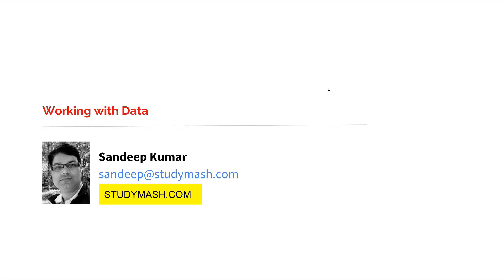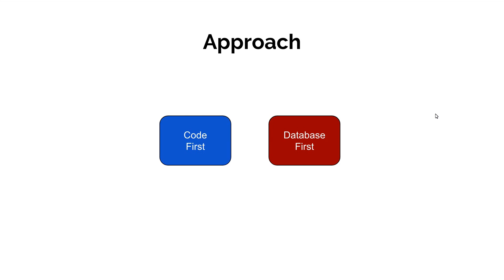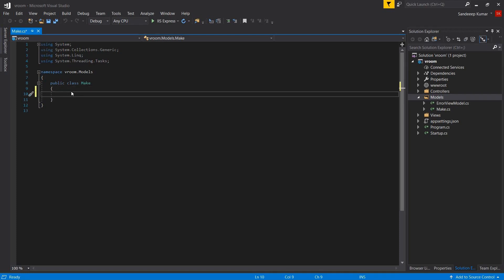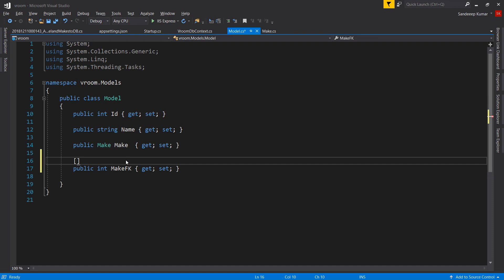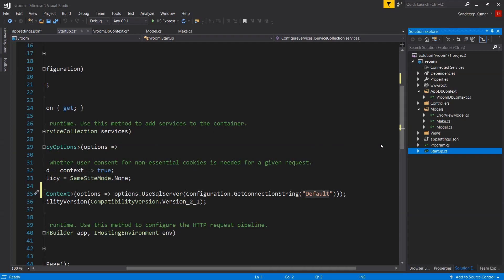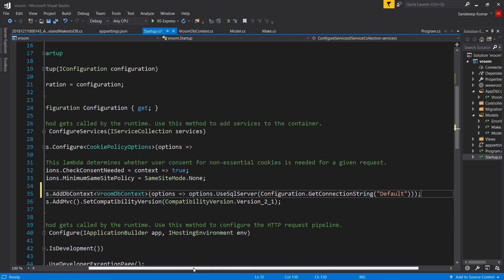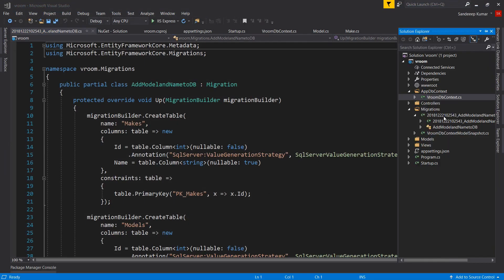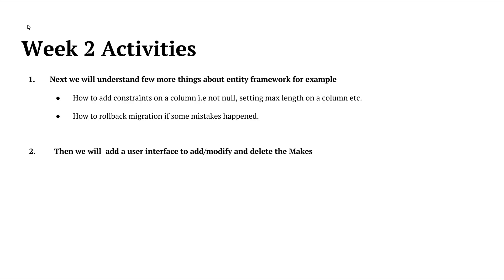Working with data using Entity Framework Core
In this section, you will learn how to add domain models and create database using Entity framework.  So following are the things you will learn in this section

Understand Entity Framework
Create domain classes
Add Database Access Class
Setting connection string to connect to SQL Server
Adding DbSet
Create database using Entity framework methods
Verify the database in SSMS (SQL Server Management Studio)

You can download the code from below GIT Repository

Thanks
Studymash